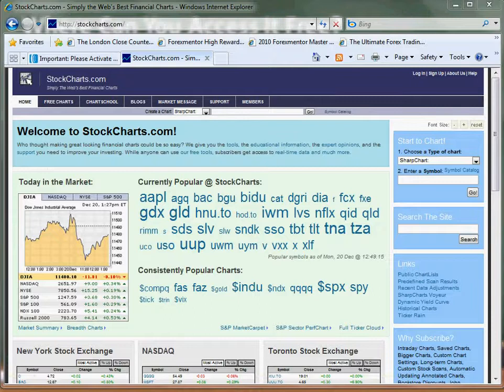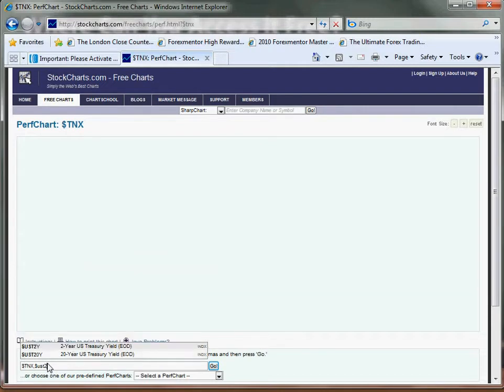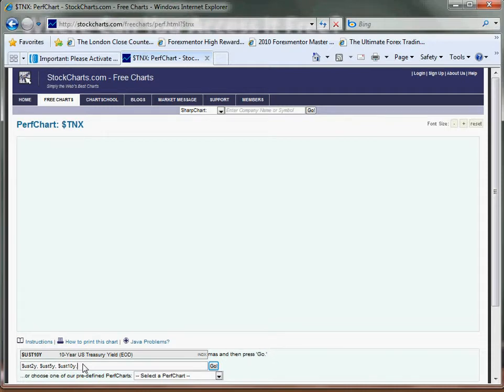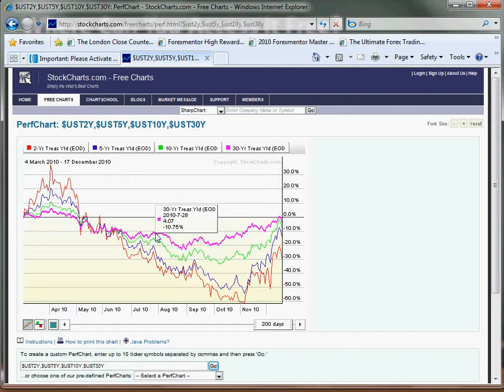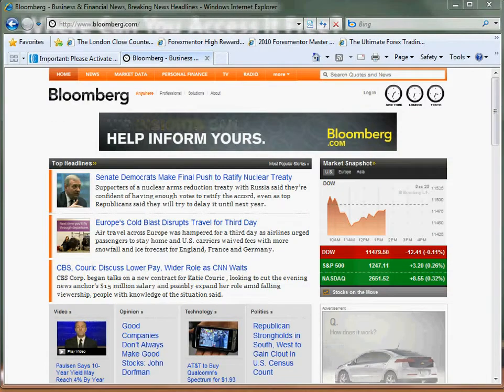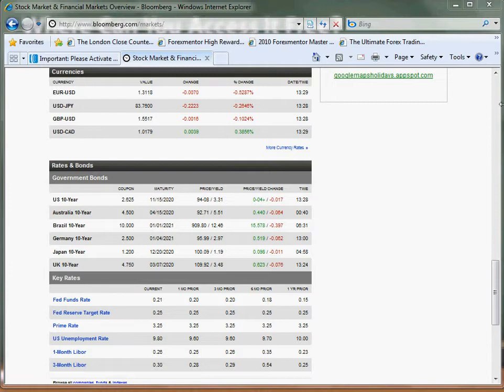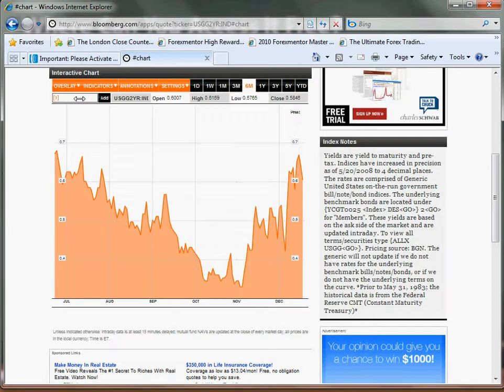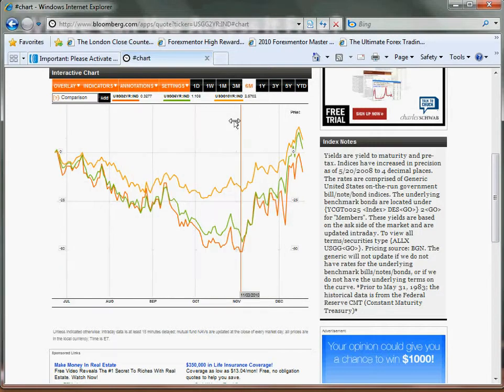3.1. Interest Rate Overlay Tutorial